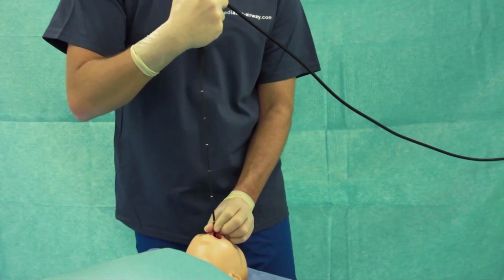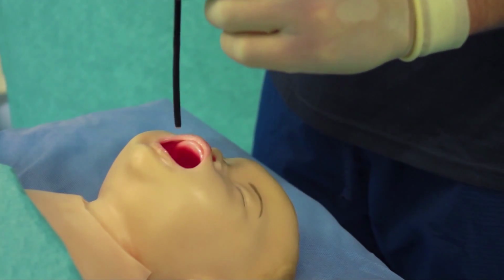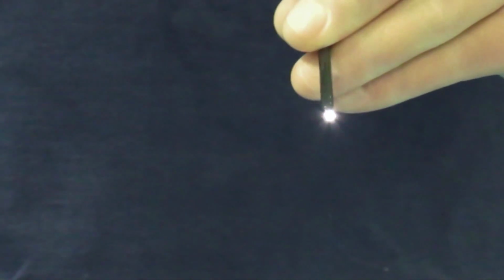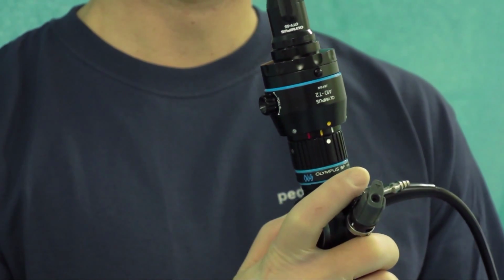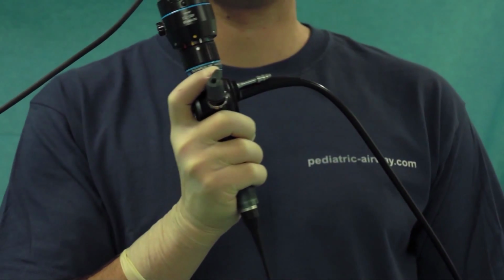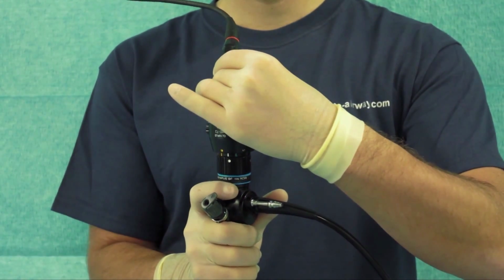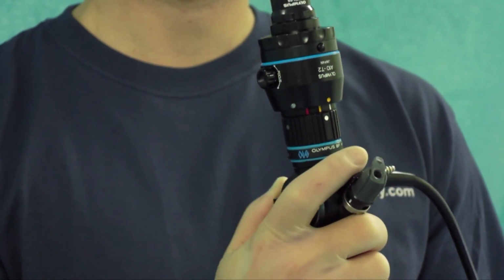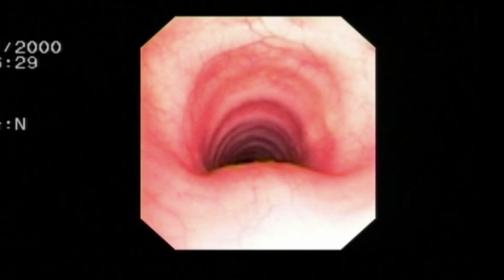FI 01 How to use the fiberscope